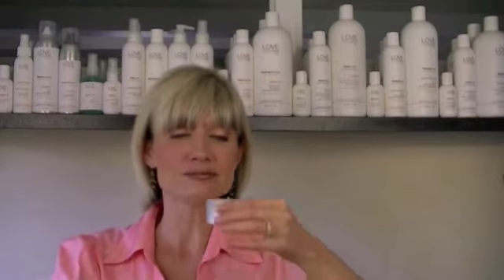Joyful Love 100% natural soy candle - loveinsideout.com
Watch and learn about Love Inside Out's Joyful Love handmade soy candle. or text LOVEINOUT to 22828.